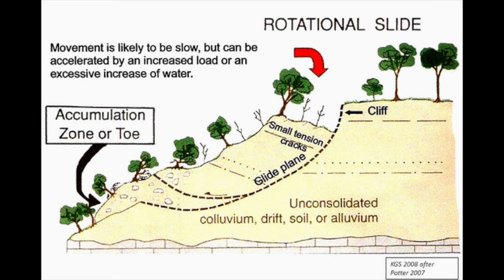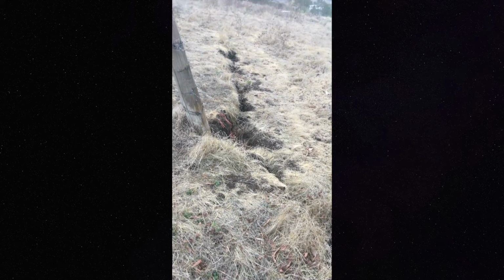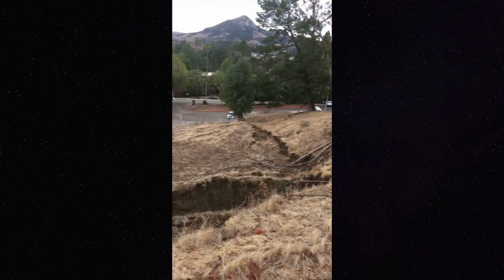FremontLandslide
A quick video that discusses landslides in general along with the specifics of the landslide behind the Fremont residence hall.